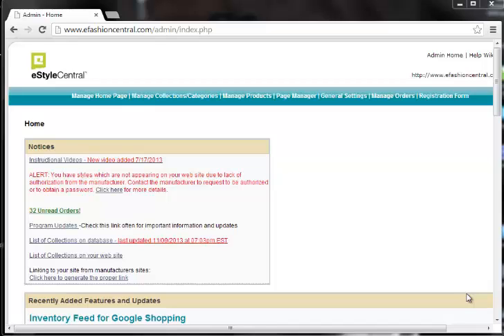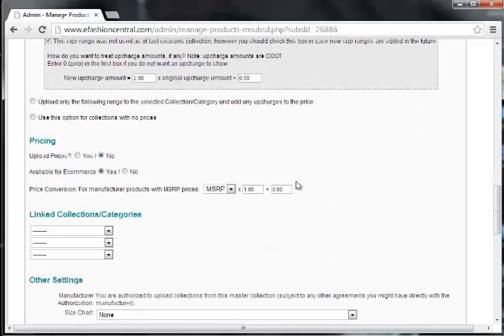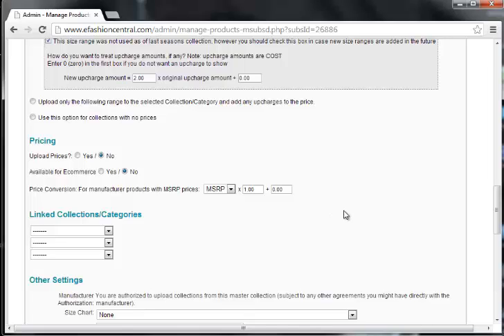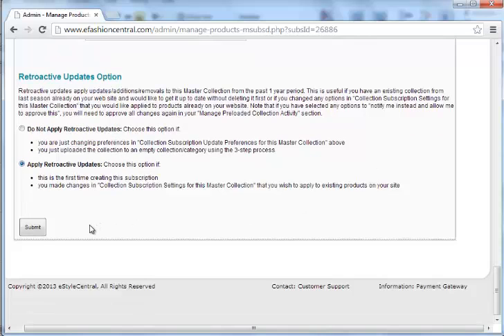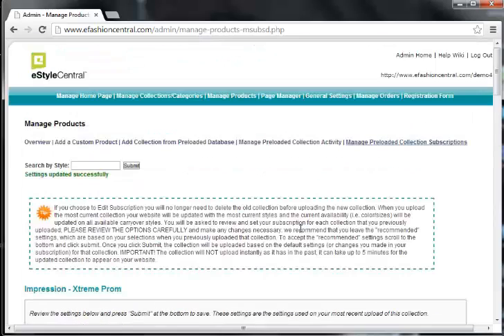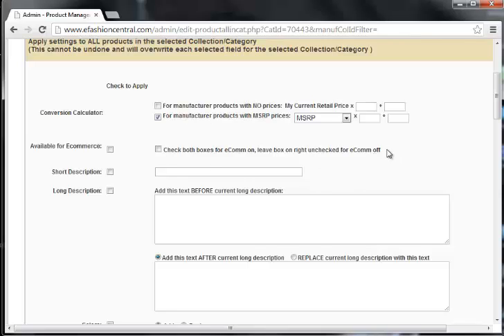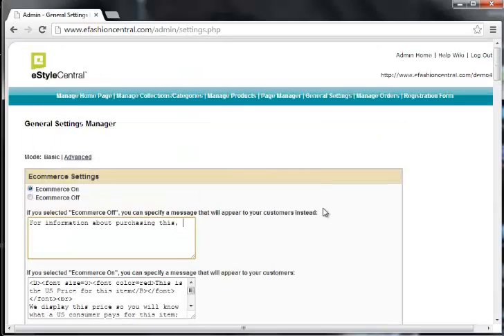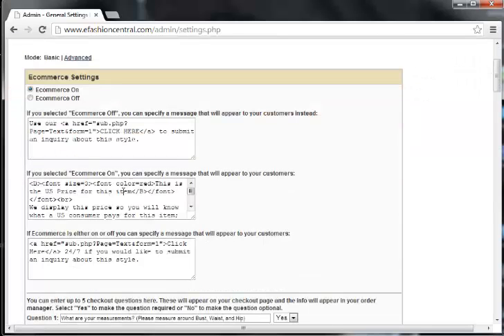Changing the MSRP or removing prices, and turning eCommerce off for a collection.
This tutorial will show you how to change a collection that is at a 2.3 on our database to a different markup (for example, a 2.0, Keystone).  It also explains how to show a price without showing an Add to Cart button remove the Add to Cart button and Price